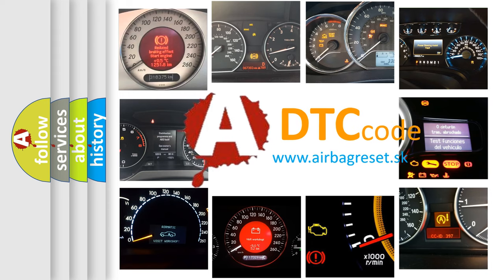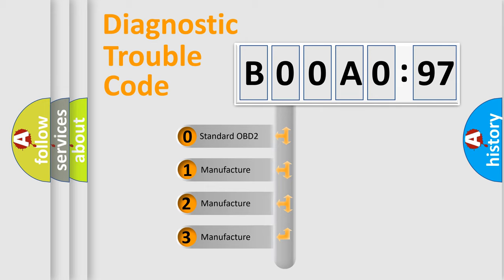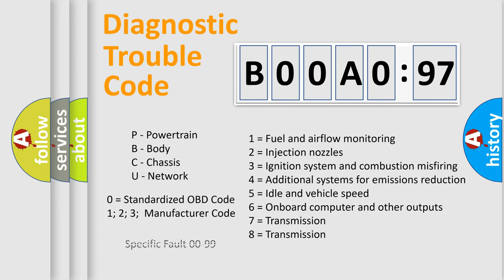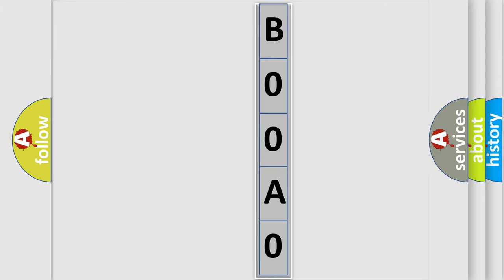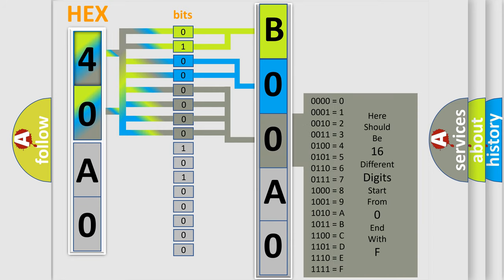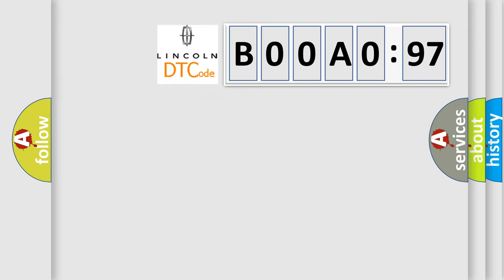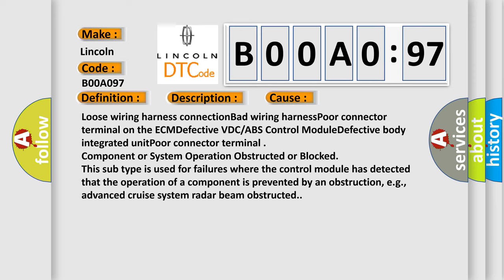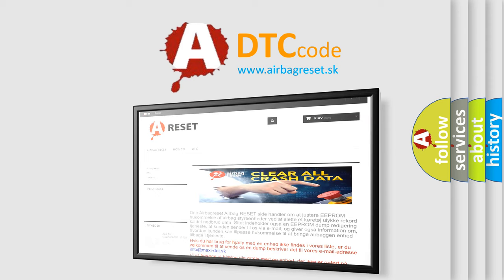DTC Lincoln B00A0-97 Short Explanation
Contents:
0:21 Basic DTC analysis according to OBD2 protocol standard.
1:48 Insight into programming
2:58 A diagnostically understandable description of the Diagnostic Trouble Code
3:05 Basic error definition

Make:
Lincoln
Code:
B00A0 97
Definition:
CAN-HS Bus Off
Description:
Open or power supply-output short,GND-output short occurs in CAN line.End resistance malfunction Internal error in each control module
Cause:
Loose wiring harness connectionBad wiring harnessPoor connector terminal on the ECMDefective VDC or ABS Control ModuleDefective body integrated unitPoor connector terminal
Failure Type: